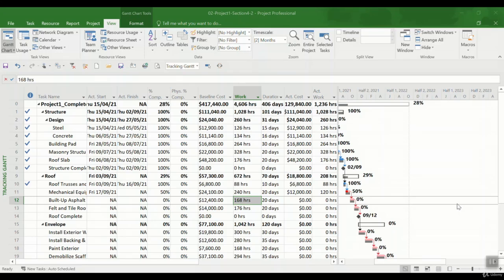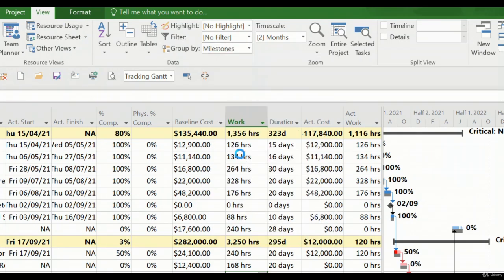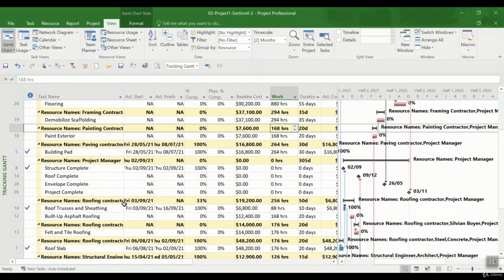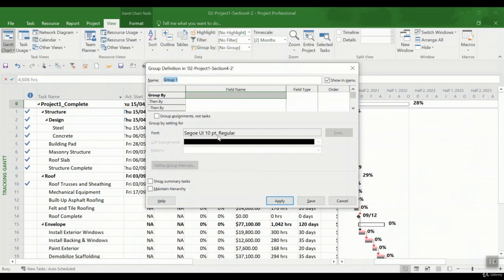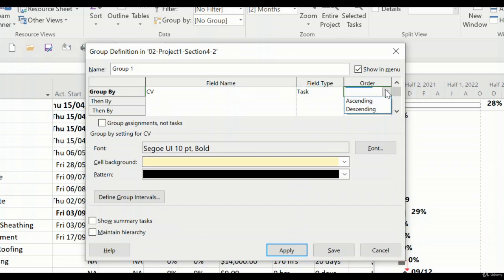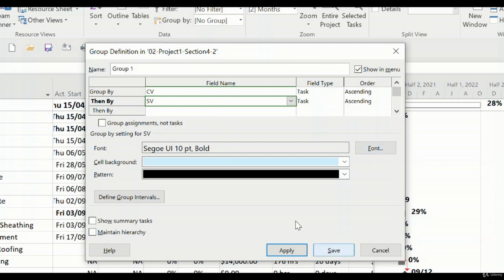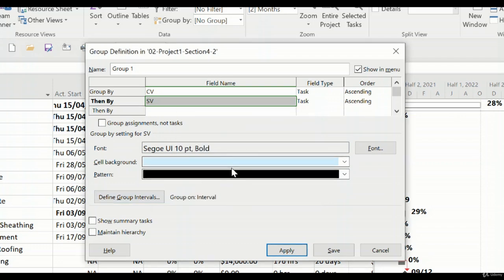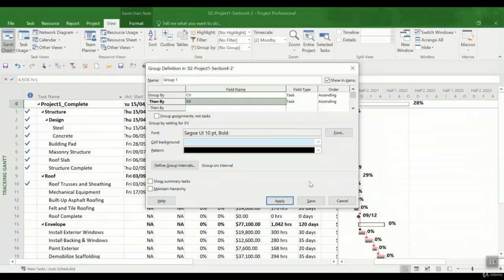7 Group and Sort